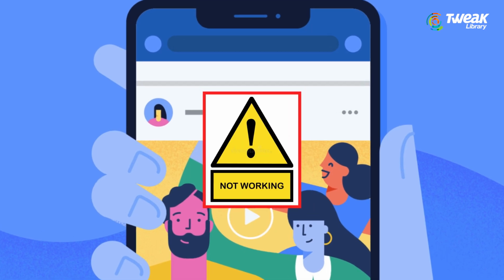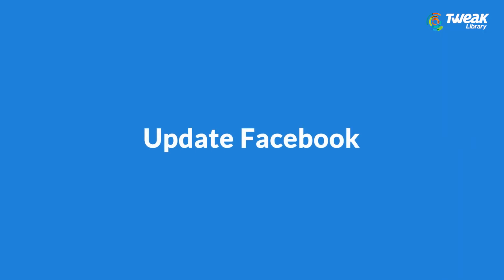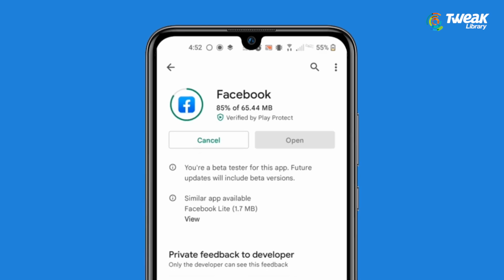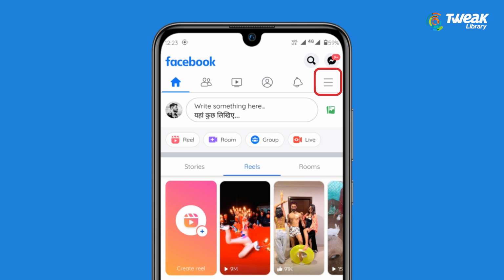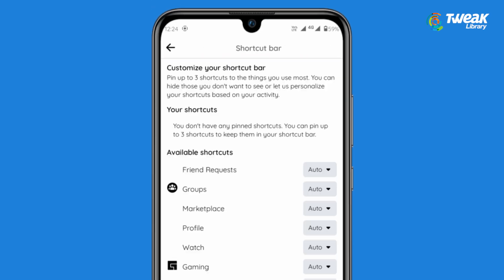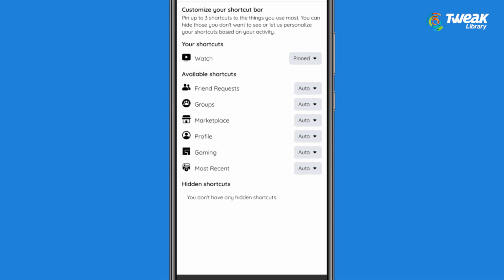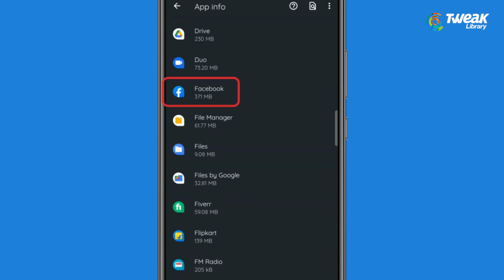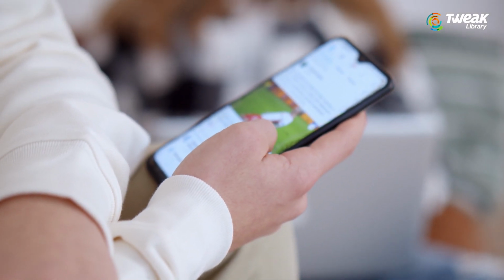Fix Facebook Watch Video Icon Tab Missing | How To Fix Facebook Watch Not Working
Facebook Watch Not Working: Facebook Watch is a video-on-demand service developed and operated by Meta Platforms and it allows the users to watch videos based on popularity and their personal interest and social media interaction. Many Facebook users are facing the issue of Facebook Watch Not Working. So here we have the fixes for Facebook Watch Not Working on Android with complete details.